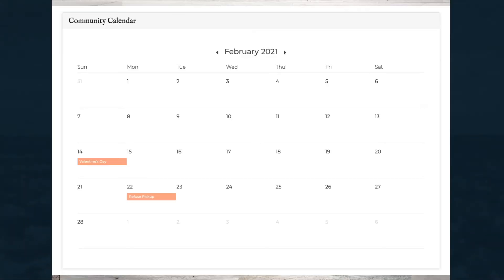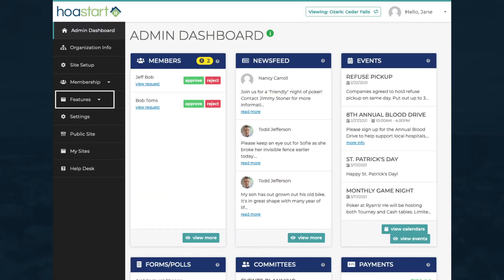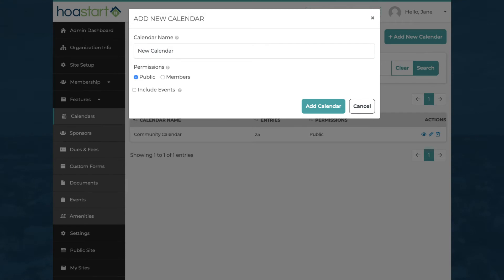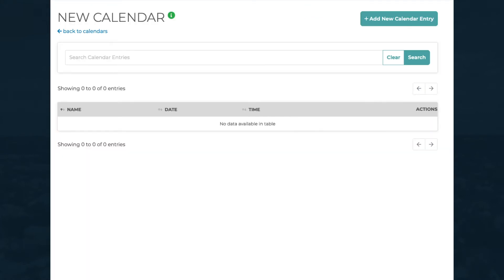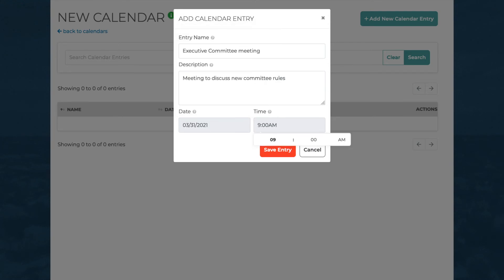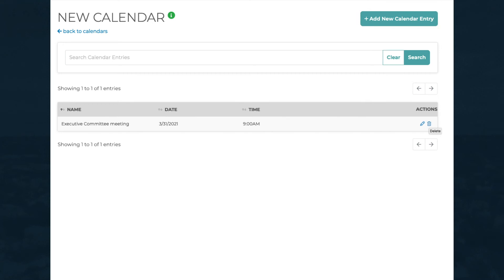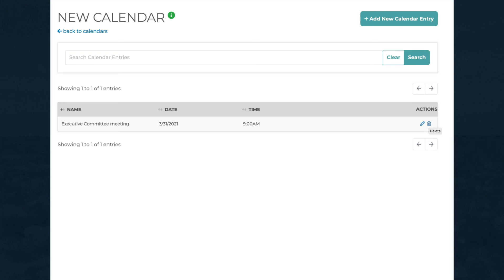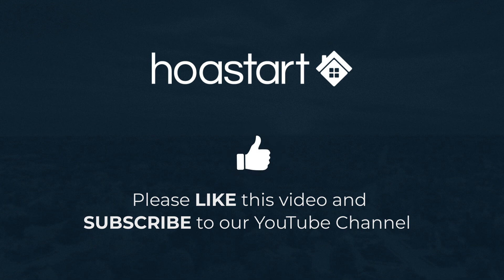HOA Start - Video Support Series - Calendars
The Basics
How To Create A Calendar

If you have any further questions about using the Calendars features, please visit our online Help Desk where you can find additional information or you can open a Help Ticket.